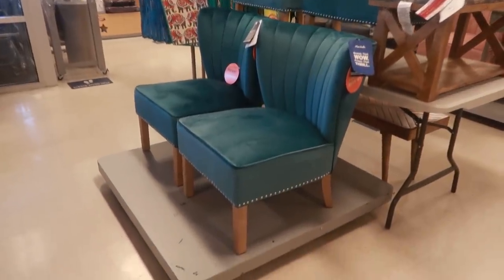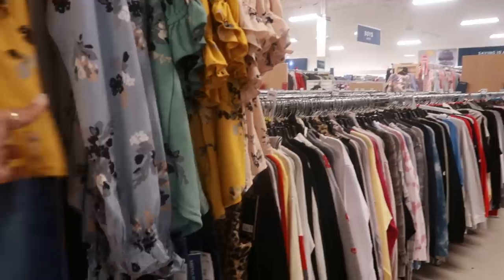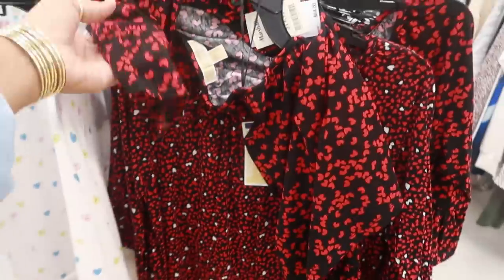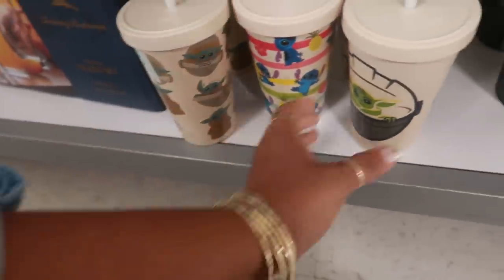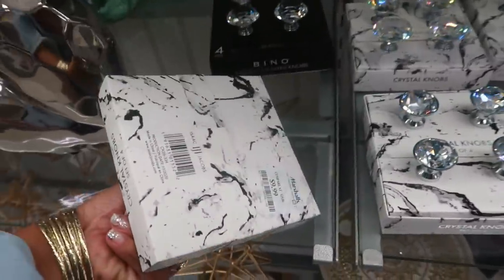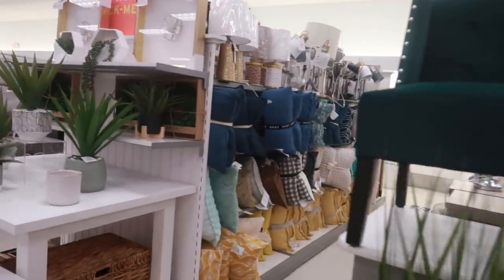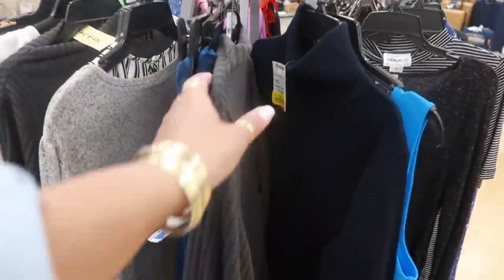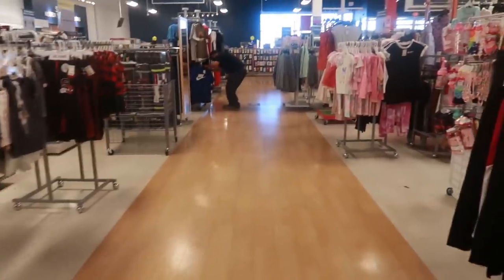MARSHALLS * HOME DECOR & MORE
Hey my Pretties, come walk with me in Marshalls!!  They always have the best stuff..

BUSINESS ADDRESS

PRETTYNFLAWED
P.O.BOX 136